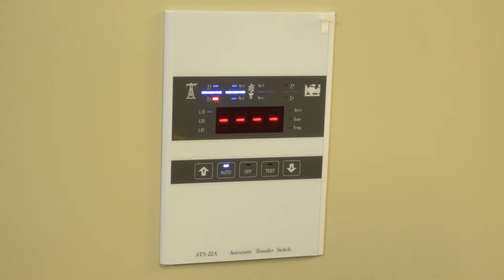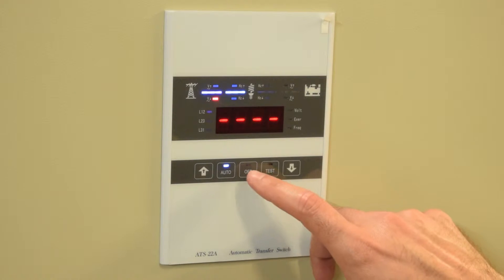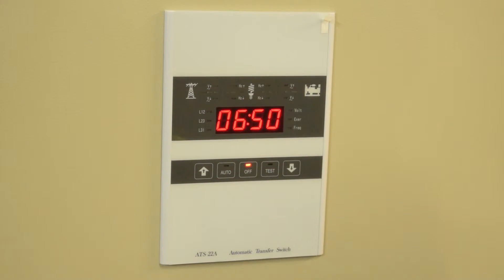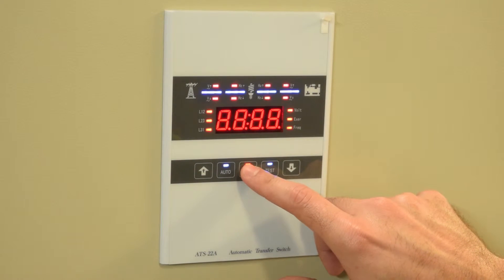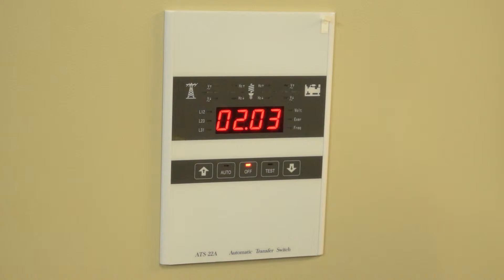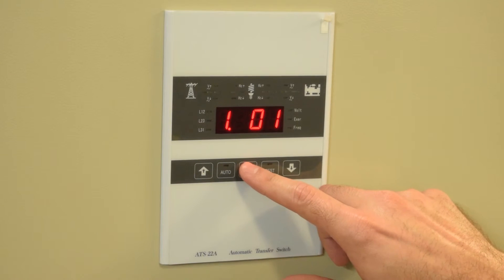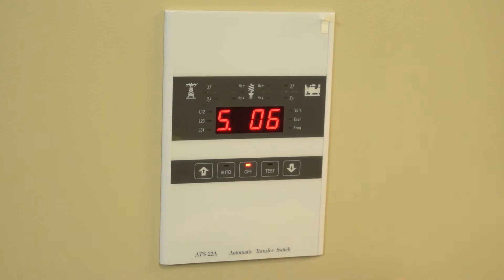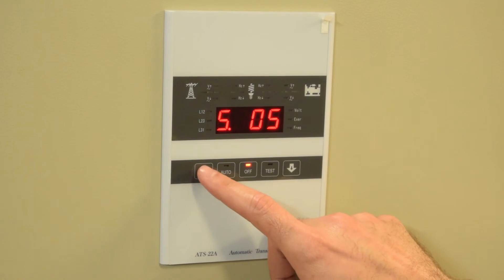MTS Power | How To Program ATS22 Transfer Switch Controller